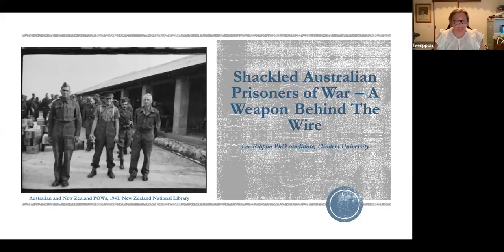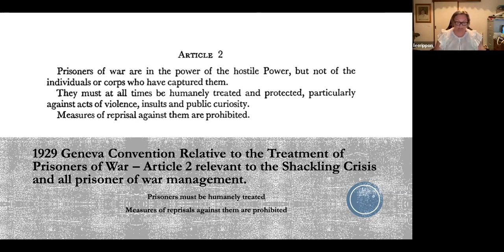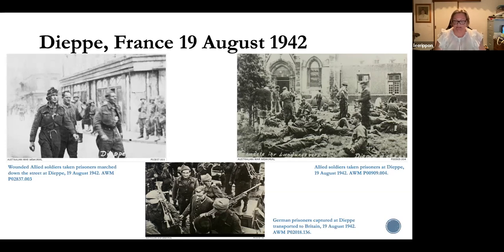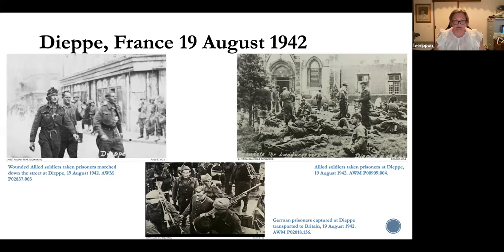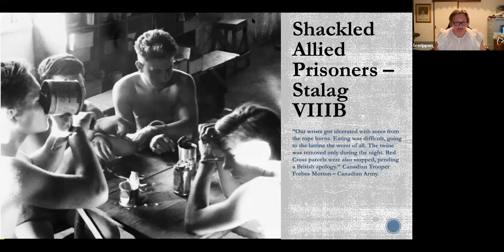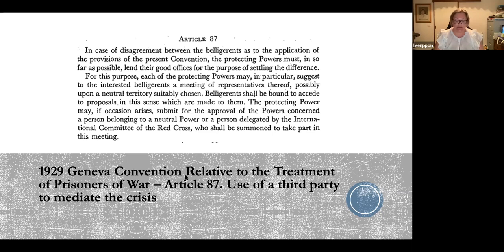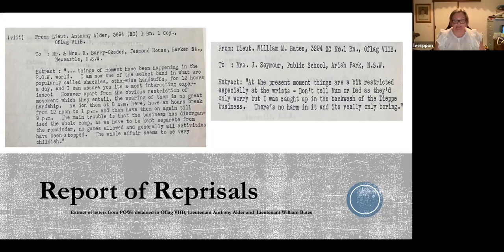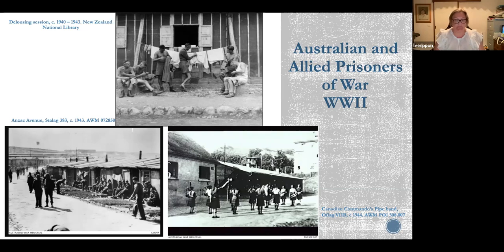Shackled Australian Prisoners of War – A Weapon Behind the Wire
Throughout the Second World War, the management of prisoners of war was a complex issue. In 1942 and 1943, shackles were used by belligerent governments away from the battlefield in prisoner of war camps. It was an unusual reciprocal reprisal method implemented to politically manipulate the behaviour of the enemy government, exposing the lengths governments would go to in order to gain the upper hand over the enemy outside the field of battle. Hence, the shackling crisis became the most well-known instance of reprisals in the European theatre of war.